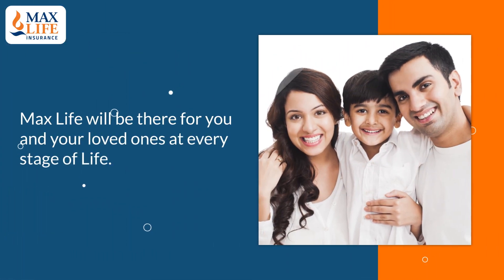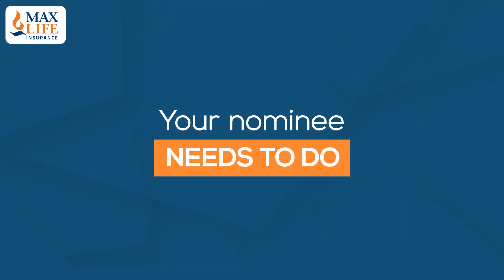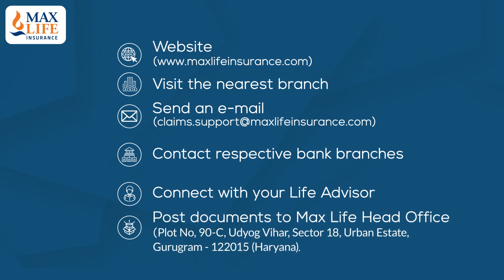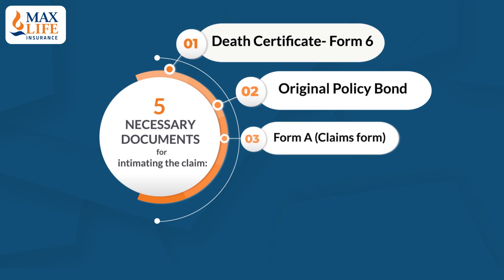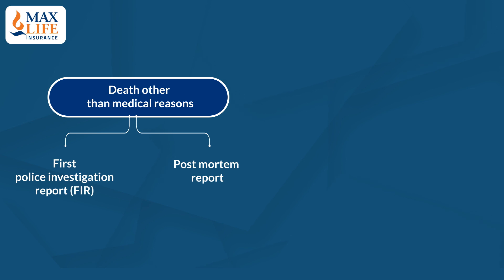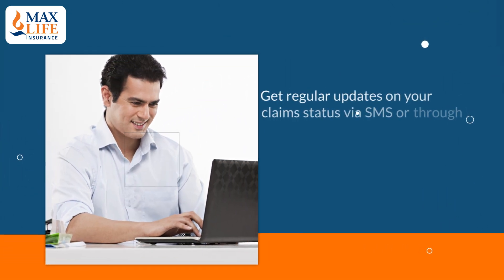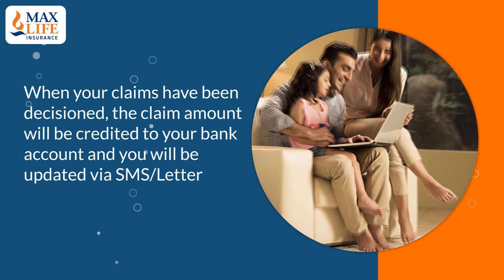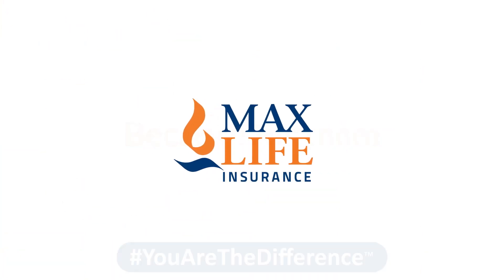How to file a claim?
Watch this video to know about Max Life’s claim settlement process